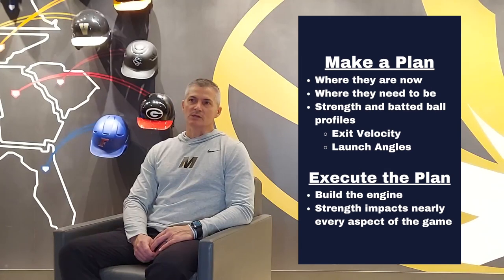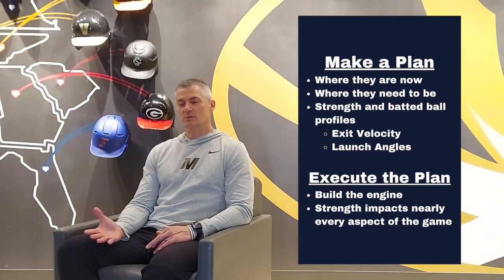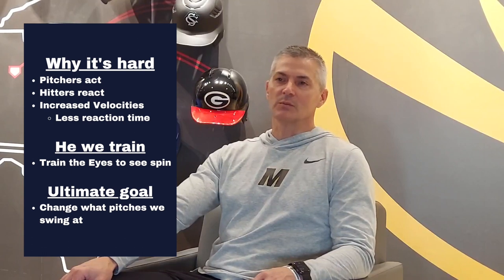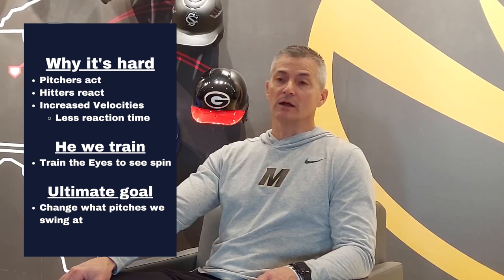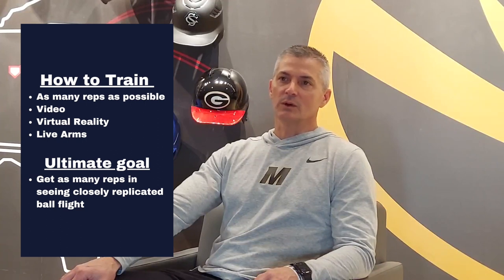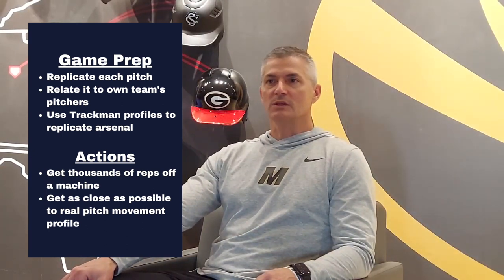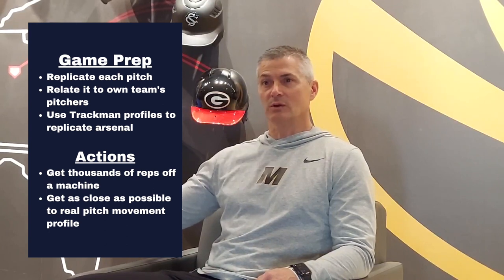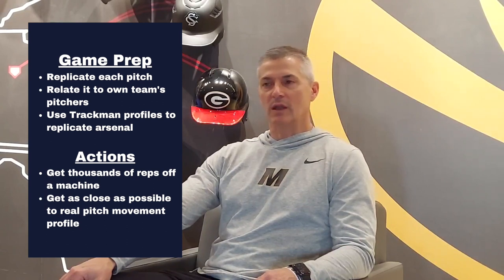Training Discusion with Steve Bieser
Winmill sits down to discuss how University of Missouri Head Baseball Coach Steve Bieser approaches development, specifically for hitters.

Coach Bieser talks about his philosophy on developing hitters, mainly through strength programs and pitch recognition training.